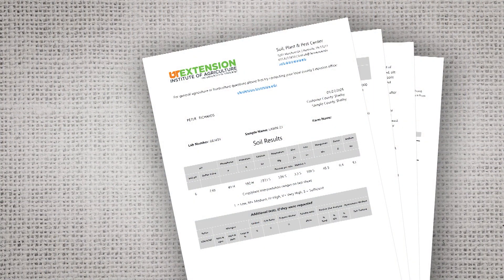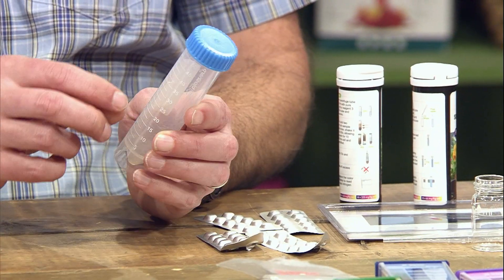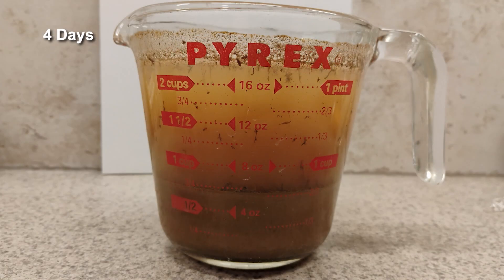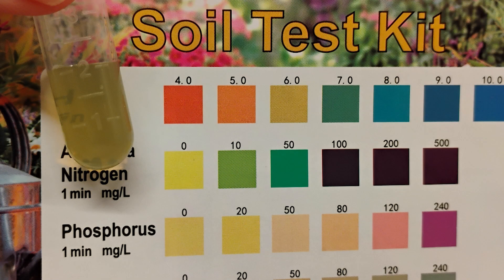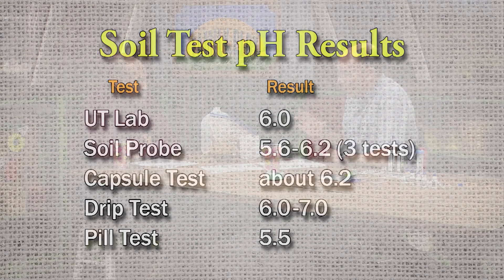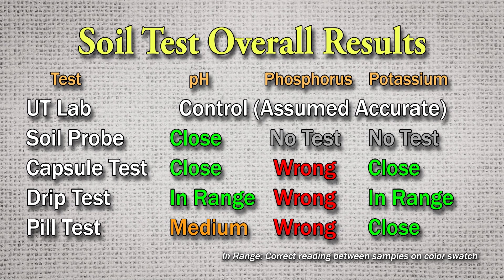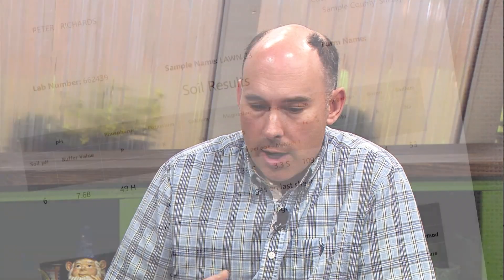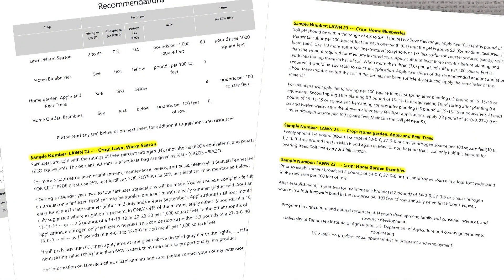Testing Home-Based Soil Test Kits. Do They Work?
There are many soil test kits that claim to be able to tell you the nutrients in your soil. Unfortunately, most of them are very inaccurate.

Soil testing at home sounds like a good idea: easy quick results. We tested the four main kinds of home soil tests and compared the results against laboratory results. What we found was disappointing. Home-based soil test kits are unable to correctly read nutrient values in the soil. Sometimes they are wildly off. A bright spot is that they all are good at accurately reading soil pH. This video explains the methods of the testing and results.

0:00 – Introduction
0:18 – Why Soil Testing is Important
0:51 – Introducing the Different Kinds of Soil Tests
4:19 – Testing Procedure (How We Did It)
6:55 – Results
7:01 – Results: pH
10:34 – Results: Phosphorus (P)
12:38 – Results: Potassium (K)
14:16 – Results: Overall Conclusions
15:17 – About Lab Tests